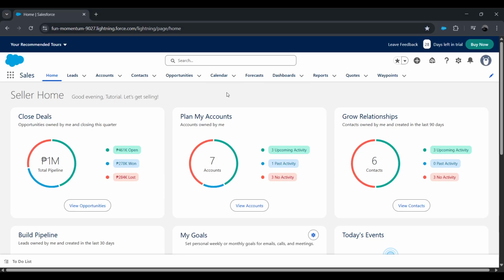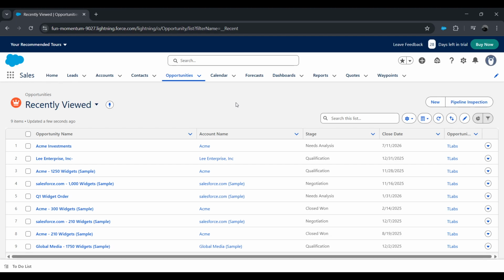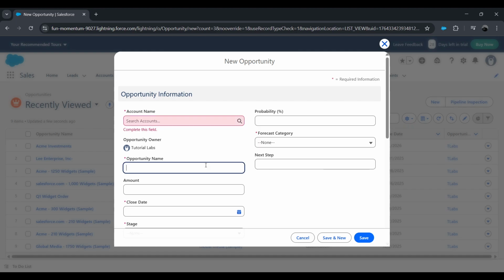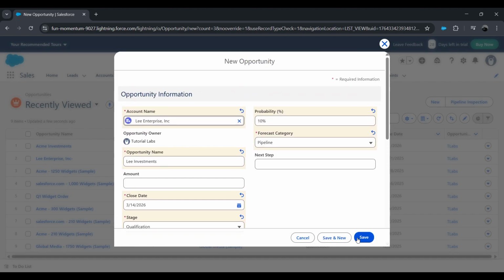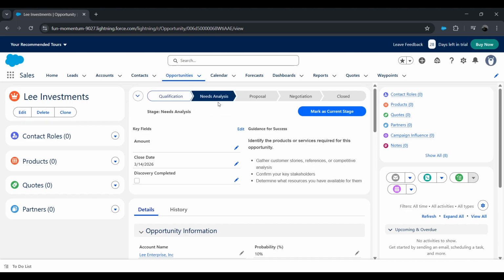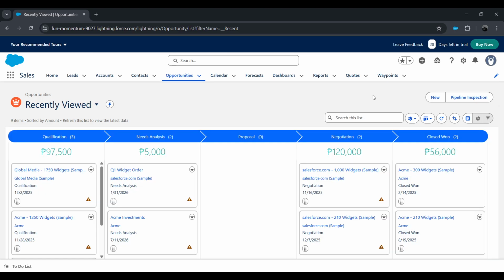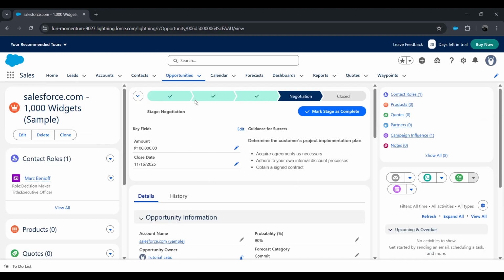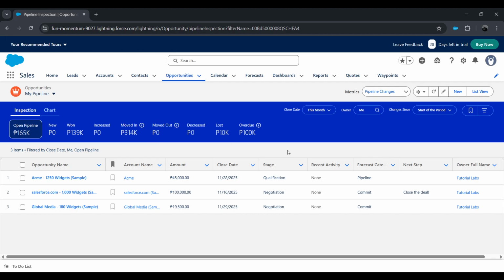How To Work With Opportunities And Manage Pipeline In Salesforce Lightning Experience(Tutorial 2026)